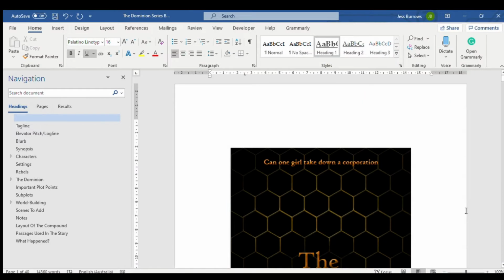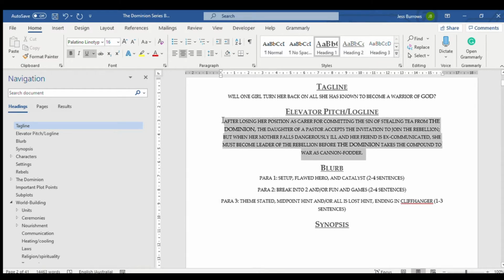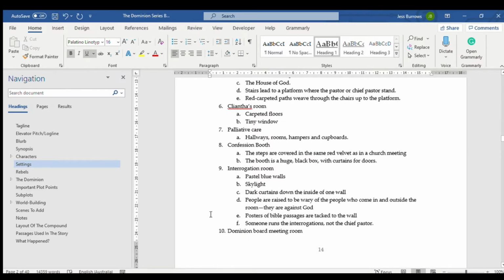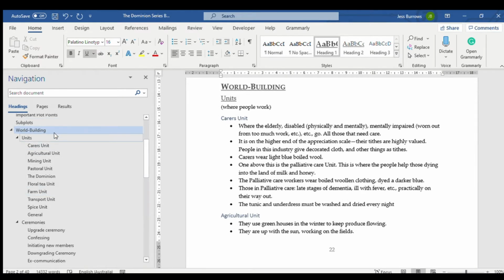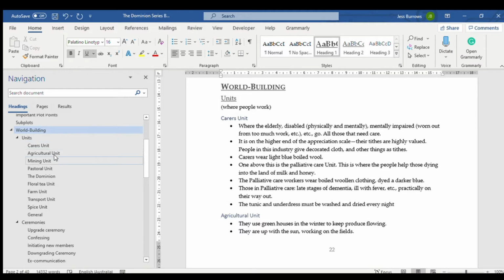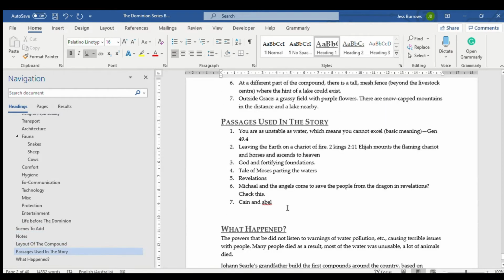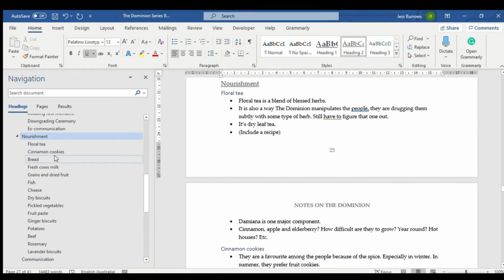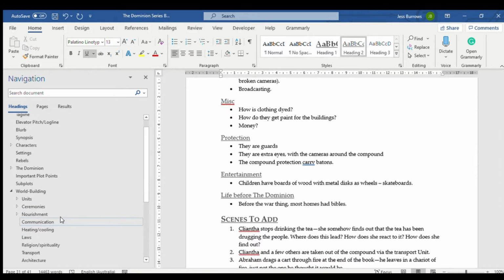♤ How I Developmentally Analyse and Edit my Manuscripts | Dahlia Burroughs ♤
Dahlia Burroughs, the founder of Australian-based editing business Newspeak Press, breaks down how she performs developmental (or content) editing on her manuscripts. Featuring her dystopian novel The Dominion, Dahlia provides tips on how you could edit your manuscript like a professional editor.

L I N K S:
Developmental Editing: A handbook for freelancers, authors, and publishers by Scott Norton

Screen recording program:
Windows 10 Game Bar